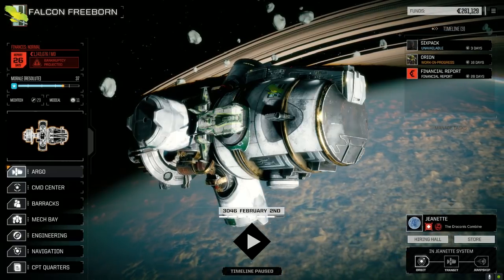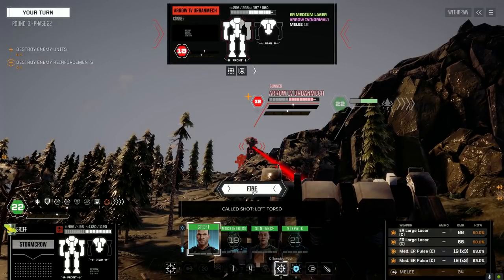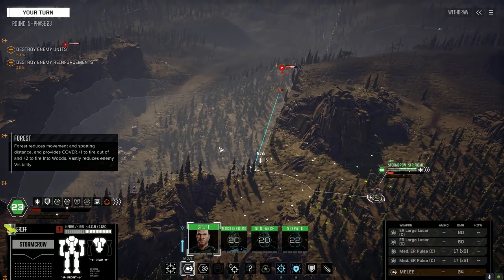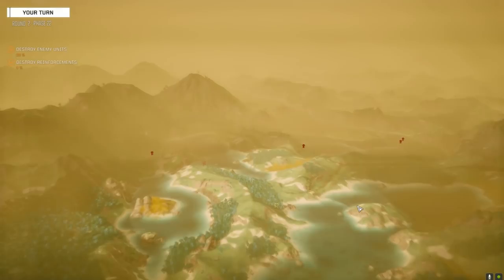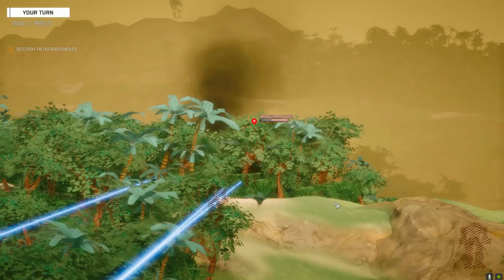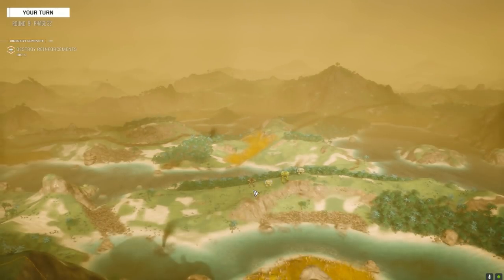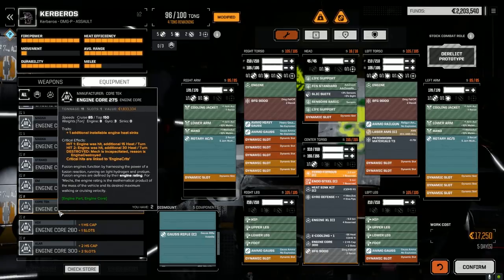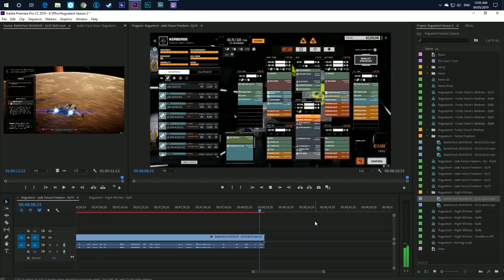Roguetech - Jade Falcon Freeborn - Ep74